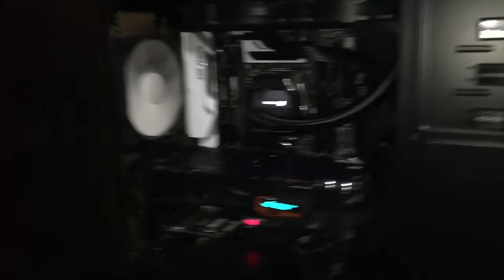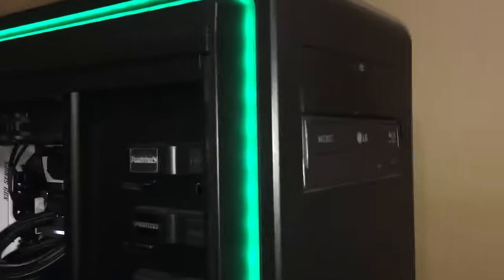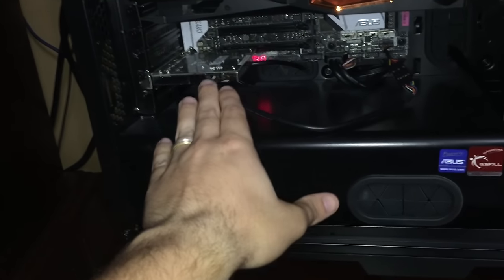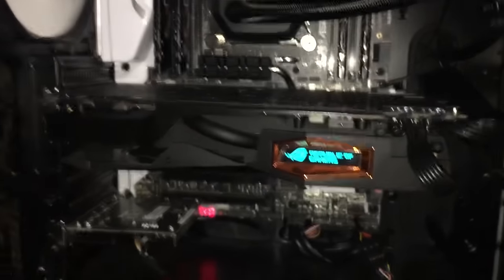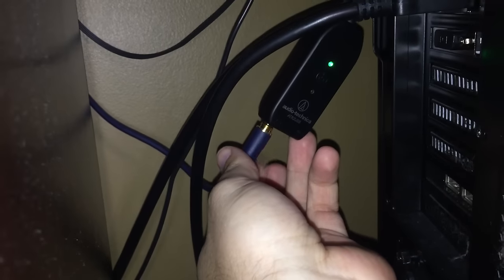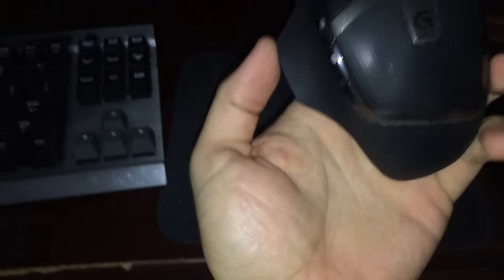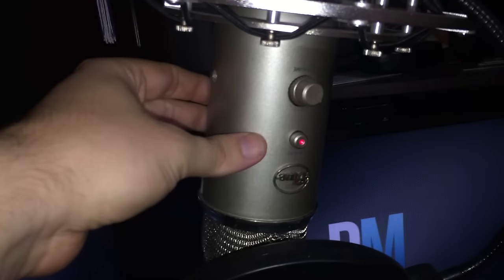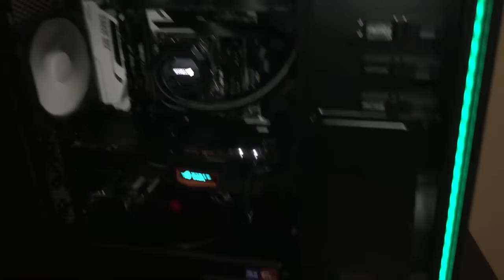My Custom PC - A Tour Of My Media Production (and Gaming) Machine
LINKS TO EVERYTHING IN THIS DESCRIPTION BELOW!

I've been asked a lot about my system, and what the specs are and what I'm running on. So, I thought that sounded like a decent topic for a video blog. Here's a quick tour of my custom PC. It's just from my phone, so nothing really special.

I actually recorded a presentation on me building this thing (with much better camera/sound/lighting) and assembling most of it together. I never got around to editing the footage. :)

Below are the system components, along with links to Amazon to the parts so you can see the information about them. I've also included links to some of the other stuff I talk about in the video, such as my audio adapter, the microphone I'm using, and my backup (and media server) solution.

My Nifty PC:
Case: Phanteks Enthoo Luxe (Black)
Cooler: Corsair H100i Liquid Cooler
Motherboard: Asus X99 Deluxe/3.1
Processor: i7-5930k (OC ~ 4.2Ghz)
RAM: G.Skillz Ripjaws IV 32GB DDR4
Graphics: Asus GTX 980ti Matrix Platinum (6GB)
Power Supply: Corsair HXI series HX1000i 80+ Platinum
Asus Thunderbolt Expansion Card (compatibility limited)
Storage: Sandisk SSDs
Right Monitor: Asus PB287q (4K)
Left Monitor: Acer XB280HK (4K w/G-Sync)

Keyboard: Corsair Vengeance K65 compact
Mouse: Logitech G602 Wireless

Extras (for media production and misc.)

Headphones: Audio-Technica ATH-M50xBL
Speakers: Insignia NS-PCS41 2.1
Headphone 3.5mm to USB adapter
Mic: Blue Yeti
Pop Filter: DragonPad
Acoustic Foam
Media Server & Backup: Synology 1815+